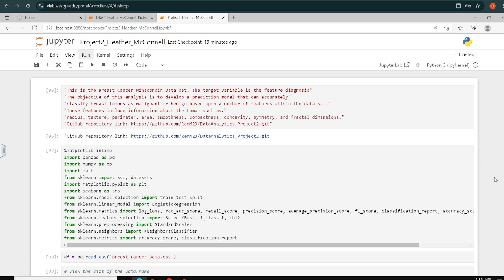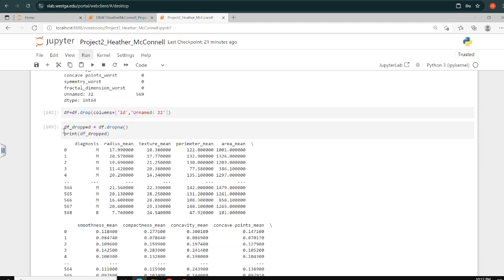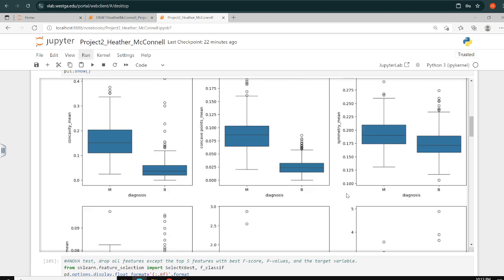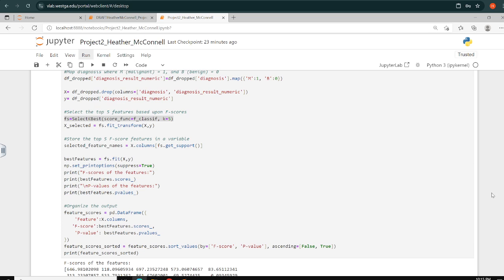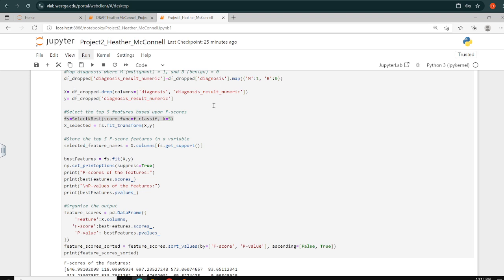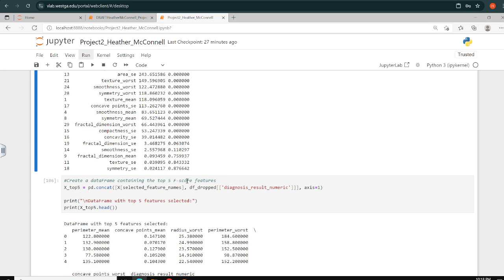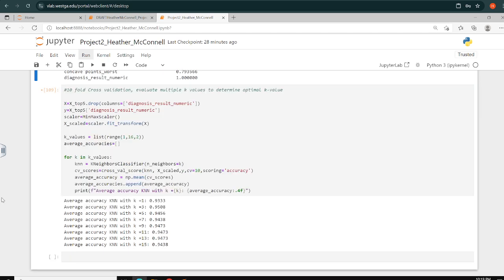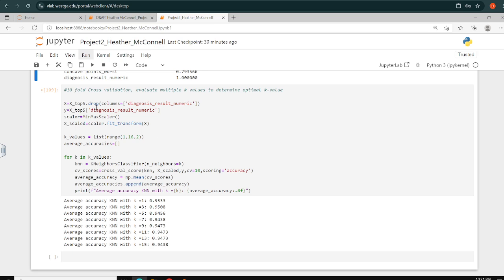Data Analytics Project2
This is my Data Analytics project.
I created a prediction model from the Wisconsin Breast Cancer dataSet.